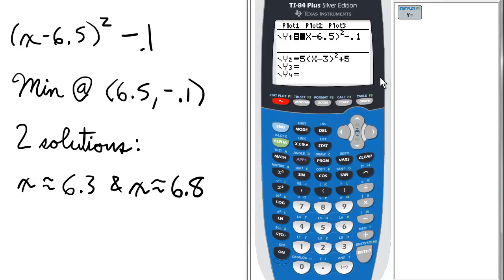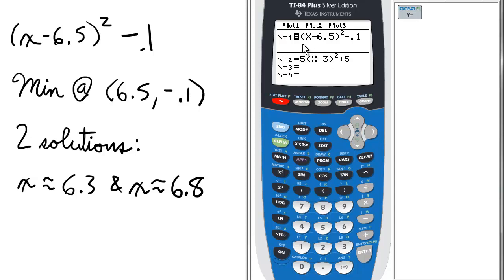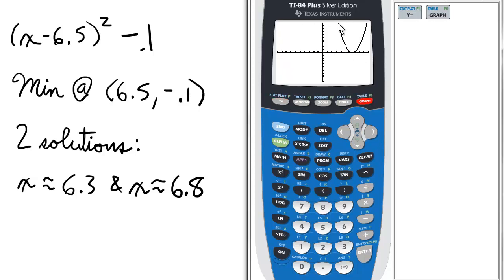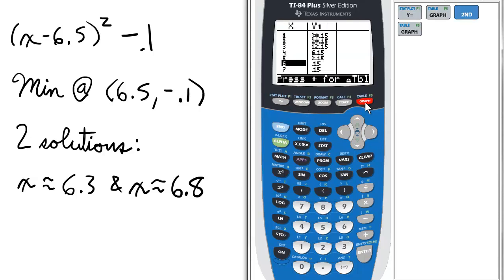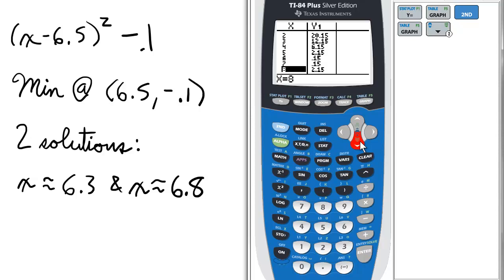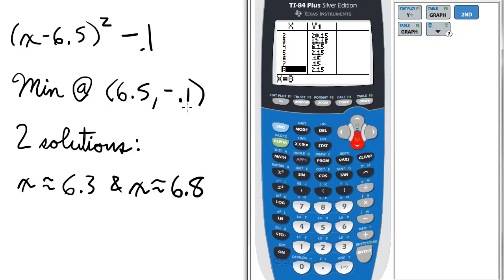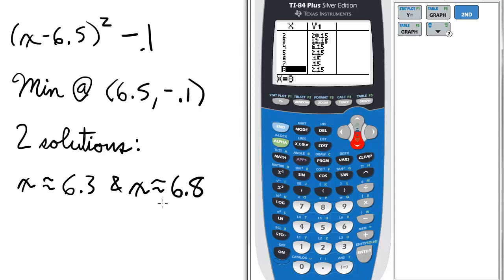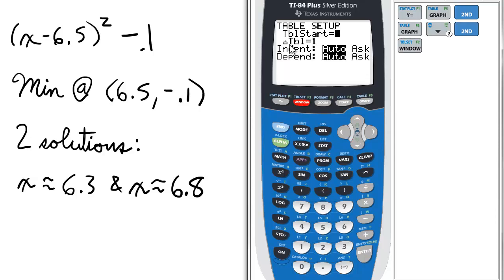Common Input Errors TI 84 Calculator: Missed Sign Change when Reading Table